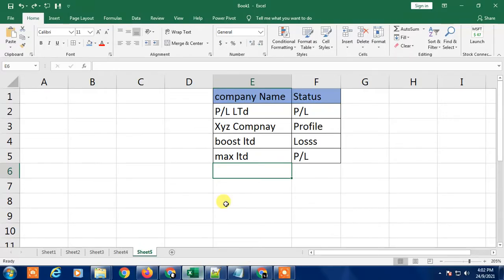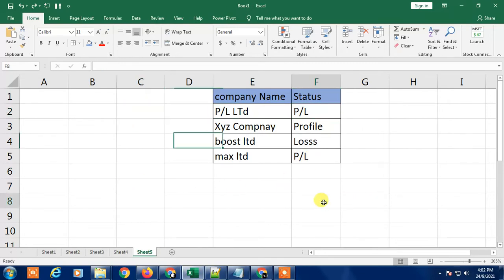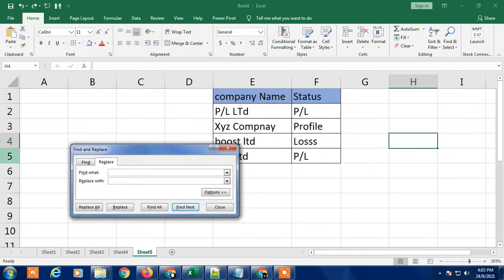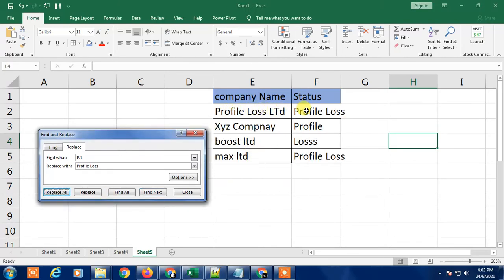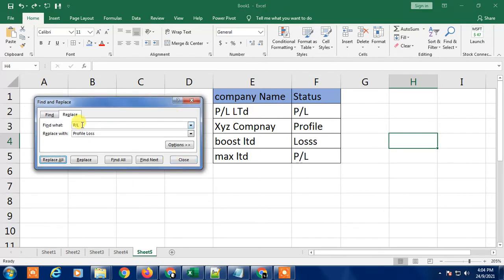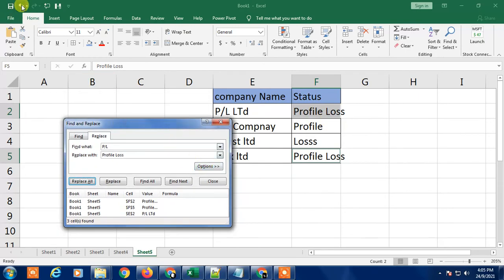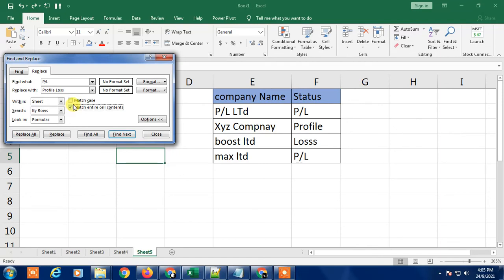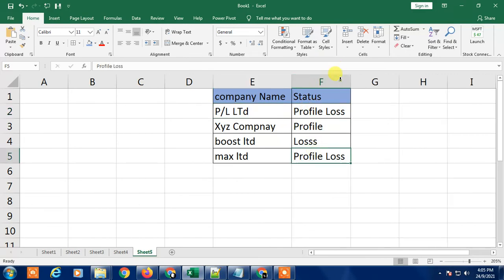How to Replace Words in Excel (Find And Replace Word in Excel)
1.Head Phone With Mic
1A.Smart Wireless Head Phone
1B.My SMARTWATCH
1C.My Smart Mobile Stand
2.Noise Free Boya Mic
3.Smart Android Mobile
4.Smart Mobile Gimble
5.Smart Wireless Mic
6.My Smart DSLR
7.My Smart Vlogging Camera
8.Duel Mic for Interview
9.Smart Windows Laptop For Editing
10.My Smart My Macbook pro
11.My Smart iMac
12.My UltraWide Monitor Screen
13.Smart Tripod Stand
14.Smart DSRL HANDLE GIMBAL
15.SMART LIGHTING SETUP
16.My Smart DRONE
17.SMART LENS 50MM PRIME
18.SMART Lense 70-200mm ZOOM
19.SMART 24-105MM INDOOR
20.SMART Gopro